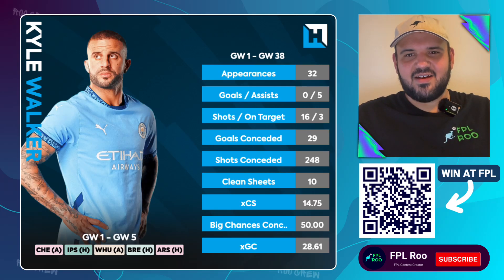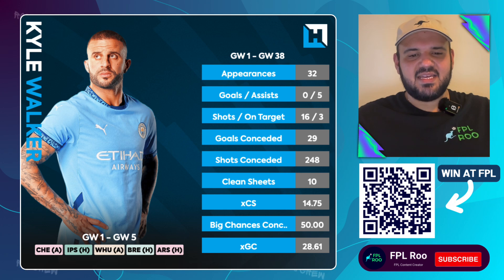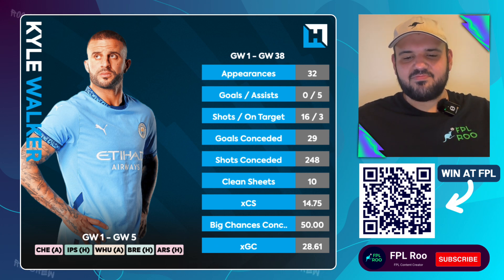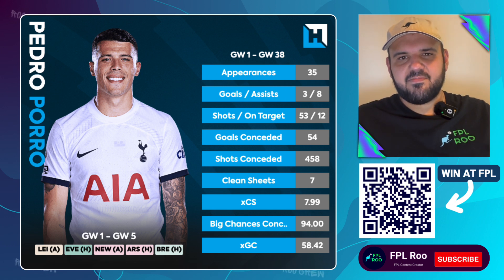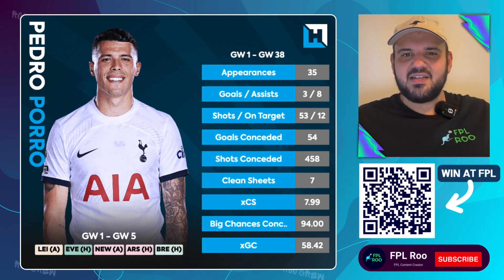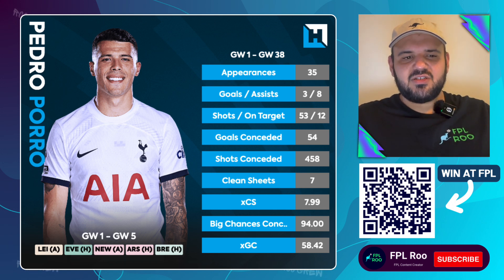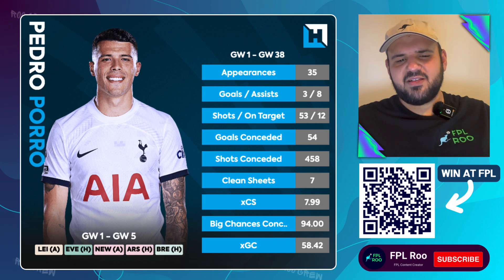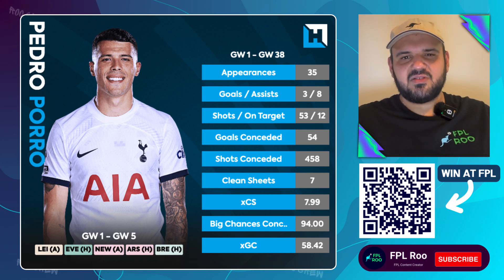BEST £5.5m DEFENDERS FPL | FANTASY PREMIER LEAGUE TIPS 2024/25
In this video I talk through the best £5.5m defenders ahead of gameweek 1 for Fantasy Premier League 2024/25.

Previous FPL Finishes:
2023/24 - 154,552
2022/23 - 217,258
2021/22 - 136,541
2020/21 - 84,846
2019/20 - 42,084
2018/19 - 84,669
2017/18 - 46,624
2016/17 - 15,617
2015/16 - 94,885
2014/15 - 72,460